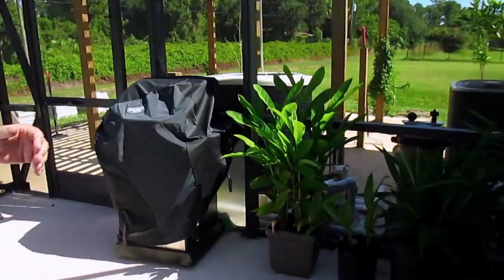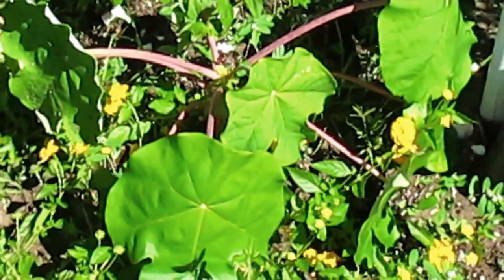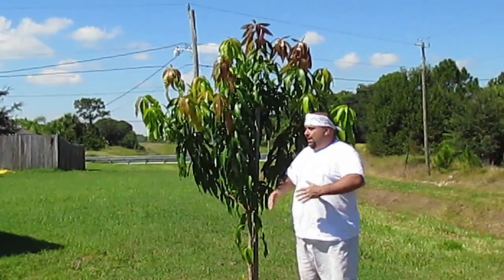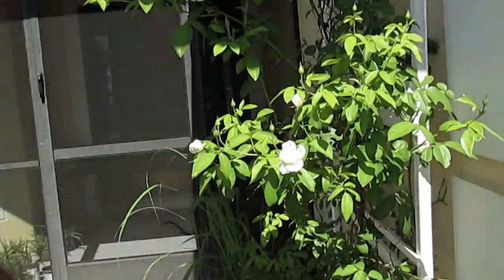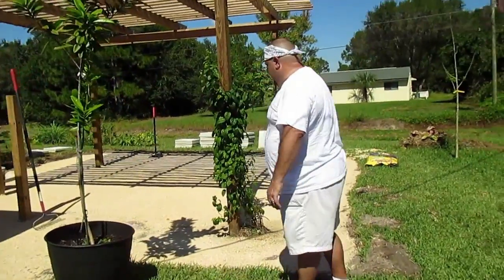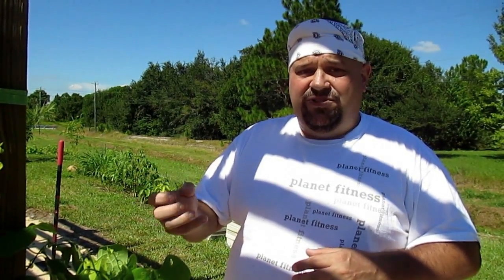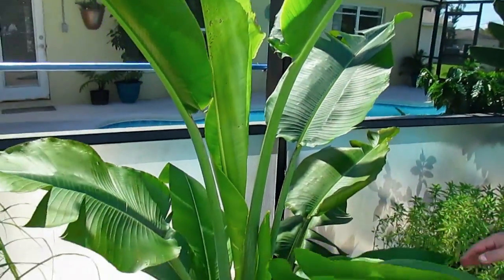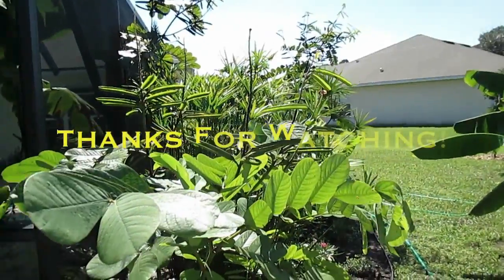October 2014 Garden Tour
A tour of our tropical garden in central Florida. We try to create an edible landscape.